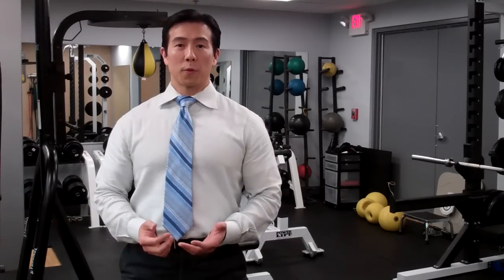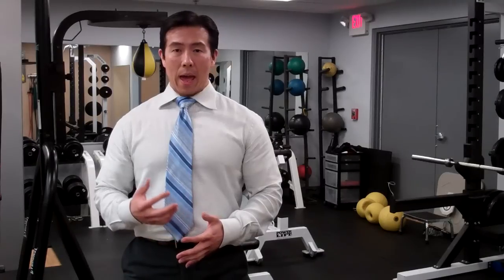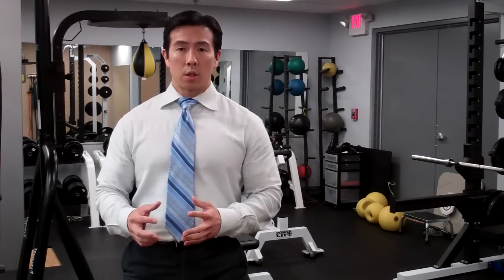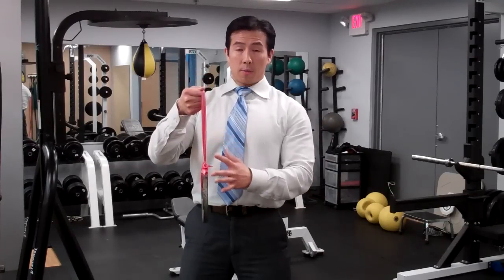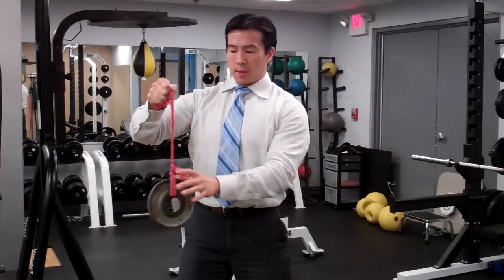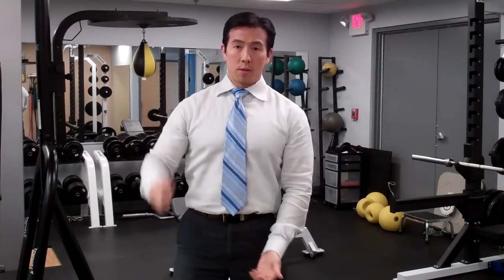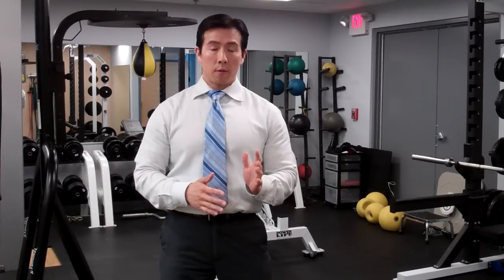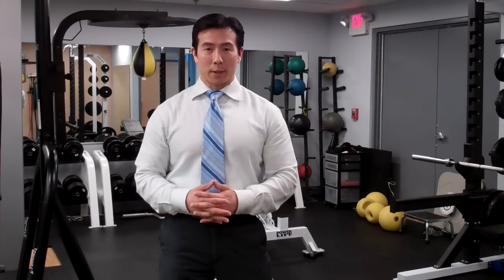South Jersey Fitness Bootcamps and Bootcamp workouts are dangerous!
0:00.0 welcome to body solutions where total physical fitness is directed by physical therapists today I want to talk about the dangers of bootcamp workouts they're very popular nationwide mainly because they generate a lot of revenues for

0:13.4  places that offer them it's not for improved results or improve performance of the people that take them in fact they're quite dangerous a lot of movements in bootcamp workouts and
involve these athlete or explosive

0:27.0 martial-arts leg movements that are touted as being functional that gave you full body workouts while they do work
the body more completely I will omit that compared to of isolating sort of body building type workouts the drawback

0:44.0 is there they're not really safe and if you analyze how the movements are done you can quickly see that a lot of the movements will put excessive strain on your joints it's not something that you'll feel that day we've at that month

0:59.1 or even that year but over time your joints are taking a beating now I have a good visual demonstration what's happening within your body if you simply take so this you know the thera-band
it's red title wait if I move my joints

1:15.8 in Nice control speeds like this you can see how the tension with the debate is the given weight you know this case it's two and a half pounds however if I start doing explosive movements right so I want to celebrate this doing this

1:33.6 exploding up your notice at some point the tension of the man is stretched right because the force is much higher when I a celebrate my body I go from one speed to a faster speed those forces are much higher than anything that's where

1:51.0 the movement is since Peter or it's controlled motion therefore that stress an increase in stress is being translated or an imposed upon your entire body or joints mainly dictated by which exercise you're doing

2:04.9 so the more full body the movement and the faster more explosive that you're doing that means that stress is going through all those joints and over time it takes a meeting that's one of those
things where if you're already an

2:18.0 athlete you had years and years of training that built you up to that level of movement fine your body is able to handle it however most of you who are taking these bootcamp workouts or
considering bootcamp workouts do not

2:31.3 have that type of experience you know you are not progressed from very controlled movements into these explosive movements you know you jump into a class go you're doing those
exposed explosive movements right away

2:43.9 so just be careful about the dangers and
think twice before you dinner at bootcamp workout

Our "ANTI BOOTCAMP" workouts are just that. We get you in awesome shape without the injuries and pains of bootcamp workouts. The entire program was carefully designed and directed by a physical therapist who treats and understands joint injuries.

You deserve to be in great shape without aches and pains because you work hard and should SEE and FEEL the results!

Personal training Personal trainer